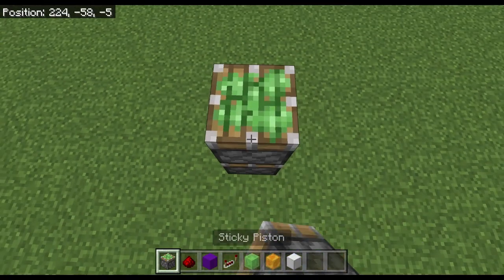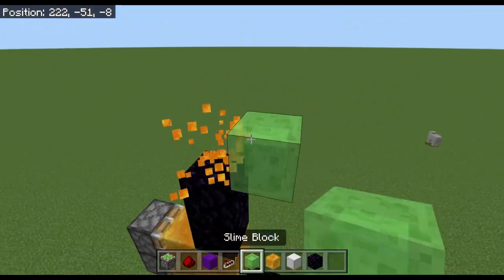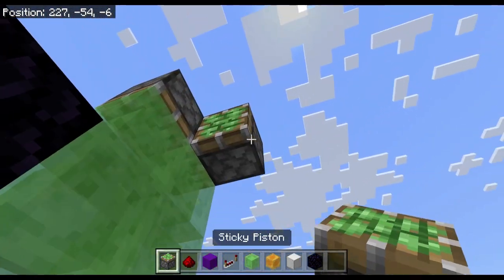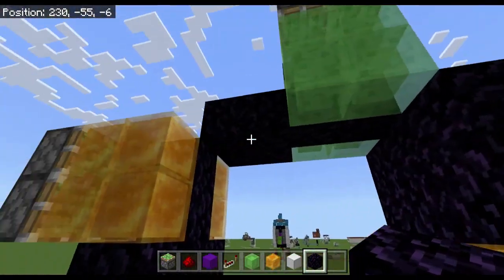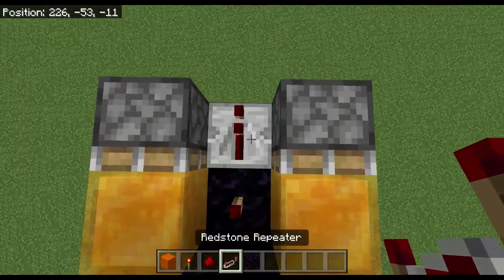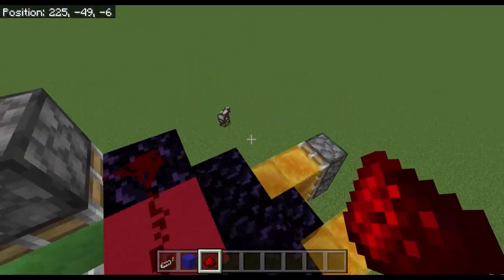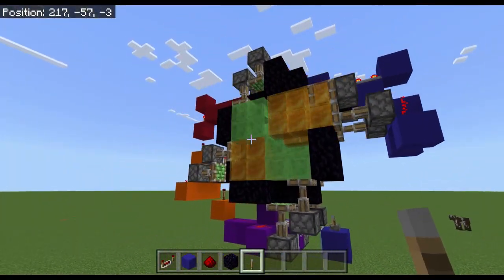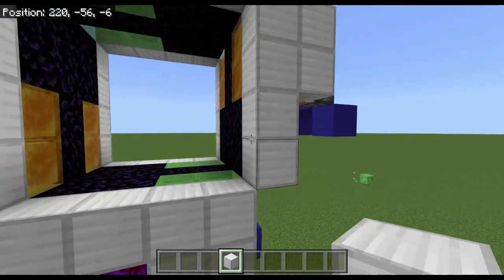How To Make A SPIRAL 4X4 Piston Door!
In this video, I show you how to make a 4x4 spiral piston door!